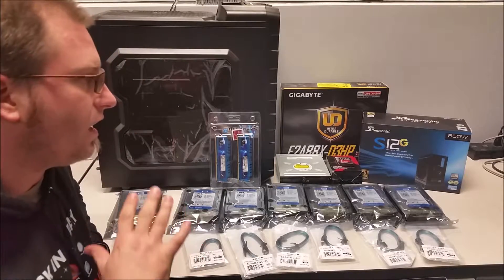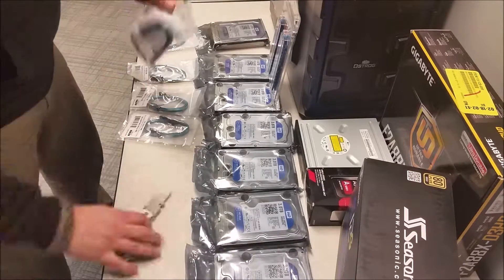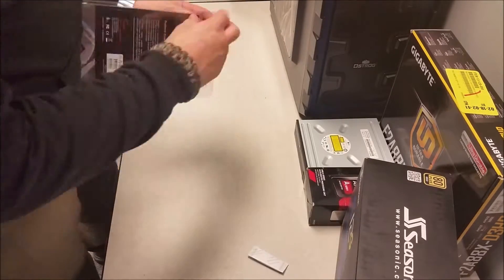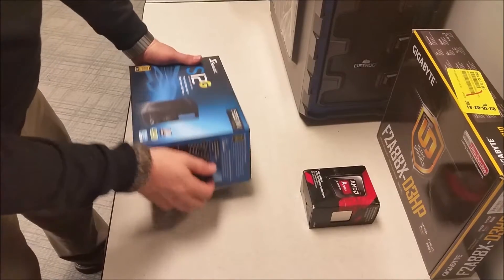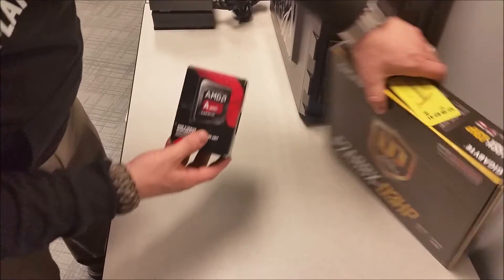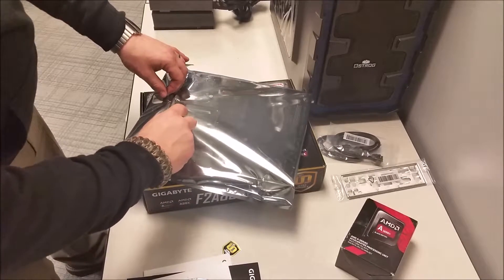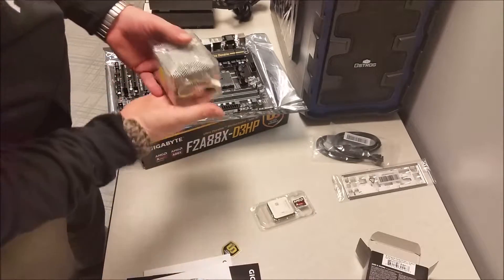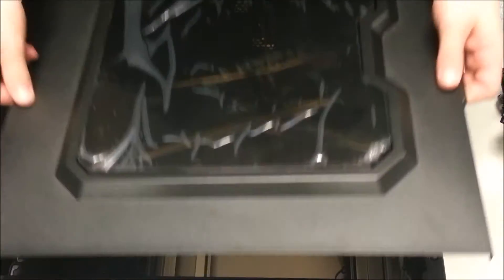Unpackaging of the components for the Media Server - MS2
In this video, #2 in the series, I am unpackaging all of the components.

I am building a personal media server to house all of my videos, music, and pictures.  I will be managing the media with server software provided by Plex I am intending to only view the media via client connections.  File transfer management will be completed using FileZilla Server

7 x Item# N82E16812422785 - Coboc Model SC-SATA3-24-LL-BL 24" SATA III 6Gb/s Data Cable w/Latch,UV Blue
1 x Item# N82E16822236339 - WD Blue 1TB Desktop Hard Disk Drive - 7200 RPM SATA 6Gb/s 64MB Cache 3.5 Inch - WD10EZEX
6 x Item# N82E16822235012 - WD Blue 3TB Desktop Hard Disk Drive - 5400 RPM SATA 6Gb/s 64MB Cache 3.5 Inch - WD30EZRZ
1 x Item# N82E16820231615 - G.SKILL Ripjaws X Series 16GB (2 x 8GB) 240-Pin DDR3 SDRAM DDR3 1866 (PC3 14900) Desktop Memory Model F3-1866C9D-16GXM
1 x Item# N82E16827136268 - LG Black 12X BD-ROM 16X DVD-ROM 48X CD-ROM SATA Internal Blu-ray Disc Drive Model UH12NS30 - OEM
1 x Item# N82E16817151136 - SeaSonic S12G S12G-550 550W ATX12V / EPS12V 80 PLUS GOLD Certified Active PFC Power Supply
1 x Item# N82E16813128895 - GIGABYTE GA-F2A88X-D3HP (rev. 1.0) FM2+ AMD A88X (Bolton D4) SATA 6Gb/s 1 x USB 3.1 Type-A port (red) 1 x USB Type-C port, with USB 3.1 support USB 3.0 HDMI ATX AMD Motherboard
1 x Item# N82E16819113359 - AMD A10-7850K Kaveri Quad-Core 3.7 GHz Socket FM2+ 95W AD785KXBJABOX Desktop Processor AMD Radeon R7
1 x Item# N82E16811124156 - ENERMAX Ostrog GT ECA3280A-BL Black / Blue Steel / Plastic ATX Mid Tower Computer Case

Audio info:
intro-Granite by Ethan Meixsell
outtro-Loco by John Deley and the 41 Players

It really helps me out and lets me know I'm doing a good job.